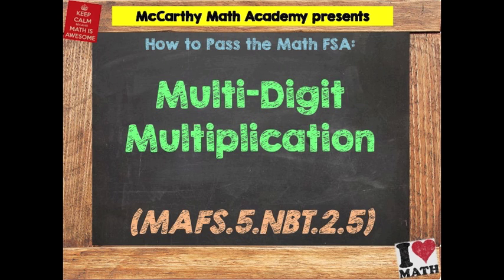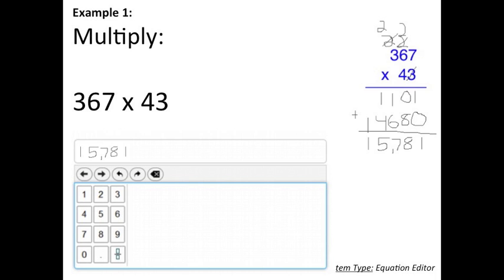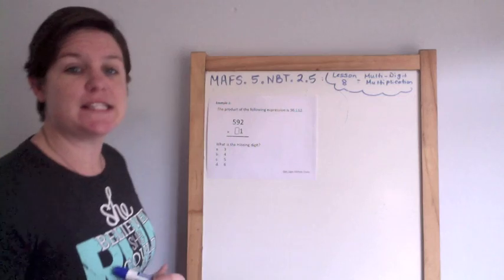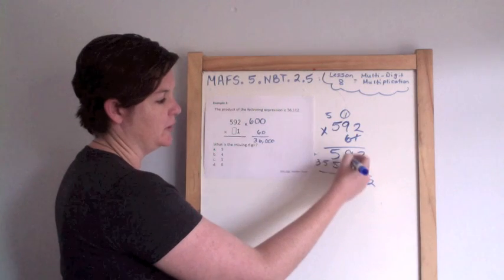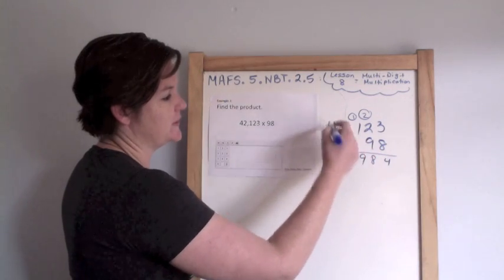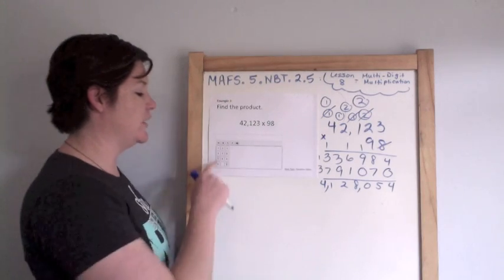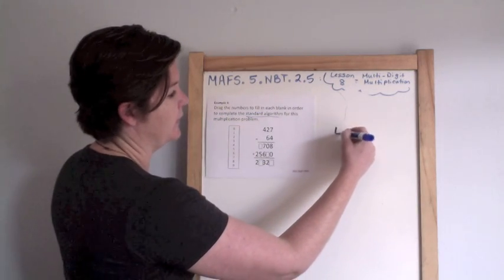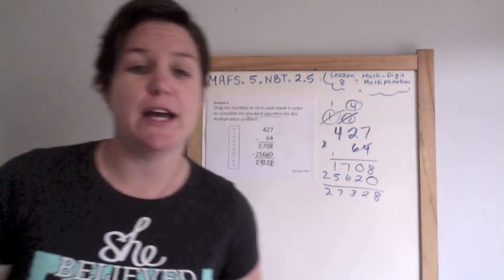How to Pass the Math FSA (5th) - Multi-Digit Multiplication